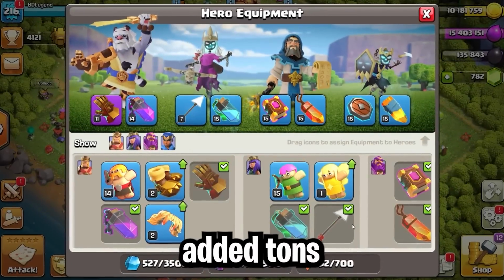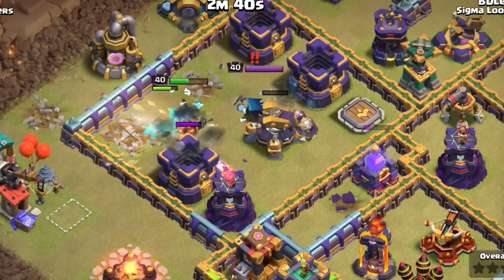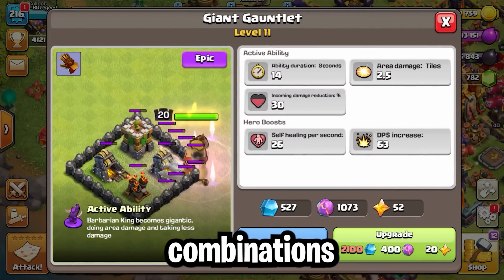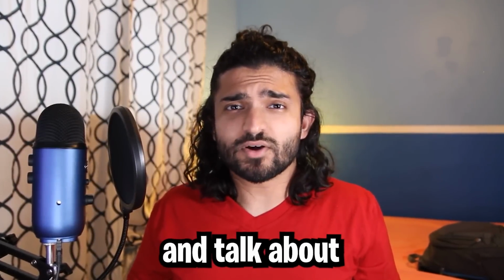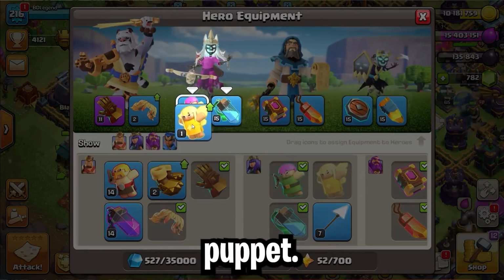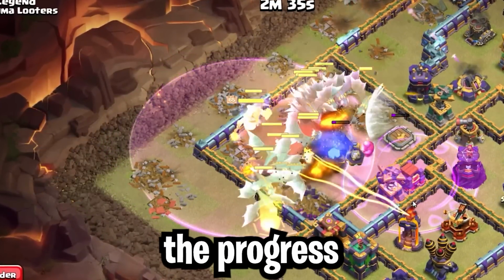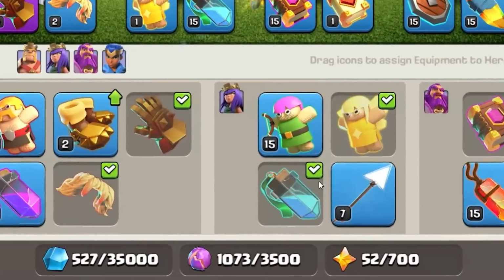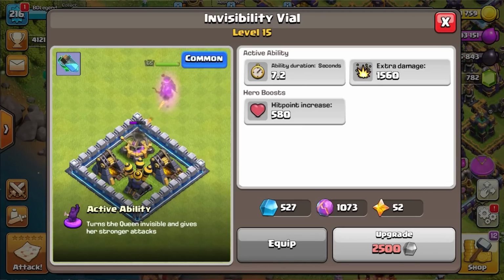The BEST Hero Equipment COMBINATIONS For Every Hero!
Today we're looking at the best hero equipment combinations for every hero in clash of clans! Best hero equipment synergy, best equipment for every hero best equipment for the barbarian king, best equipment for the archer queen, best equipment for the grand warden, best equipment for the royal champion. Best combination of equipment to use in the new clash of clans blacksmith hero equipment update. The new th16 update in clash of clans.

---CHAPTERS---
0:00 Intro
0:25 Why Is This Important?
0:52 Royal Champion Equipment Combinations
1:11 Barbarian King Equipment Combinations
2:18 Giant Gauntlet Combinations
3:21 Archer Queen Equipment Combinations
5:12 Grand Warden Equipment Combinations
6:25 Giant Gauntlet Stats and Cost

---BIO
Age: 24
Nationality: Bangaldeshi American